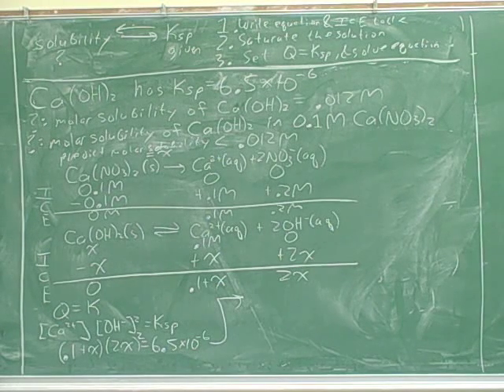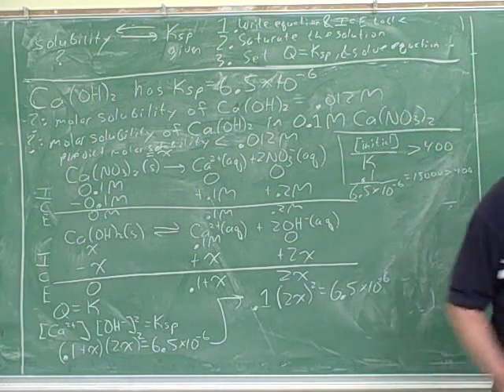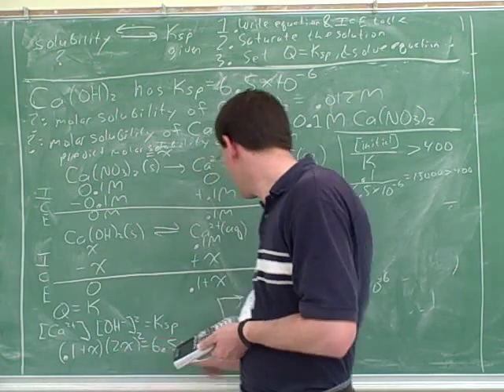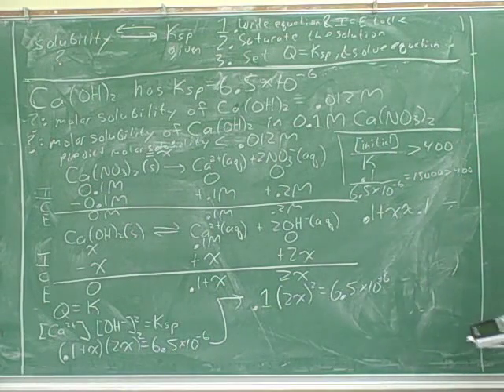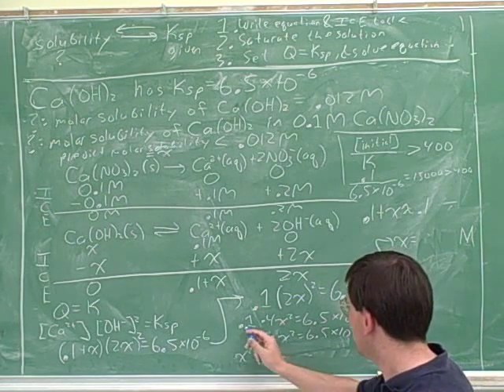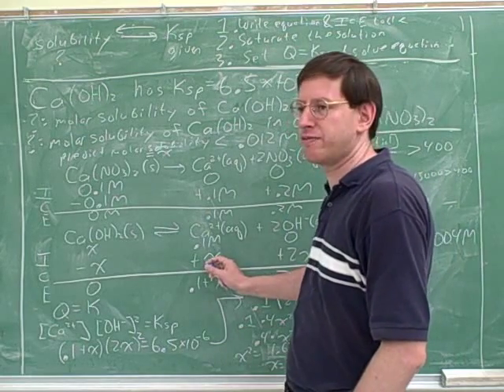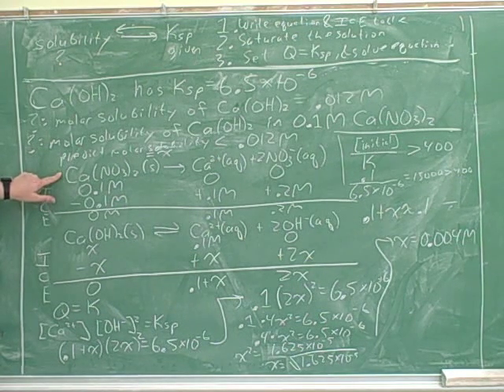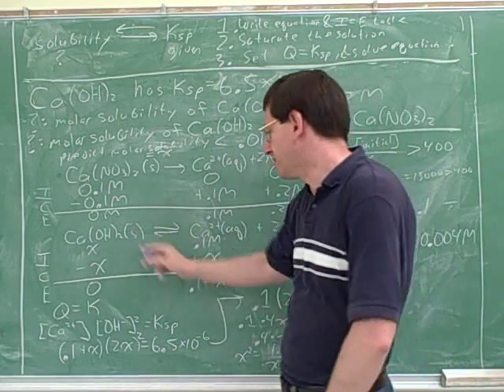Solubility product (Ksp) and molar solubility (13)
Chemistry: Dissolution and precipitation reactions. Solubility product (Ksp) and ion product (Q). Application of ICE tables to dissolution reactions. Molar solubility. How to find the solubility from the Ksp; how to find the Ksp from the solubility. Common ion effect

For a printable handout covering the material discussed in this video series, go to my website.

(1) Dissolution and precipitation reactions. Aqueous ("aq") phase
(2) "Completely soluble" vs. "slightly soluble" salts. Solubility product (Ksp) and ion product (Q)
(3) Continued
(4) Application of ICE tables to dissolution reactions
(5) Continued
(6) Solubility
(7) General method for solving solubility problems. An example in which we are given the solubility and have to find the Ksp
(8) Continued
(9) An example in which we are given the Ksp and have to find the molar solubility
(10) Continued
(11) Common ion effect. An example
(12) Continued
(13) Continued